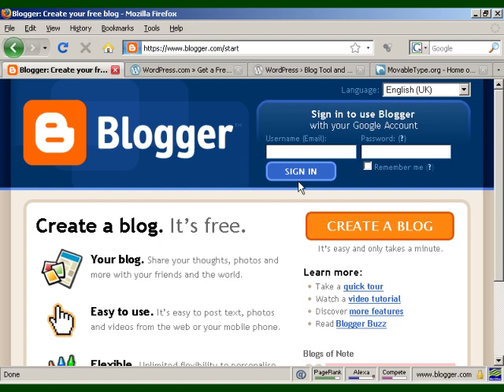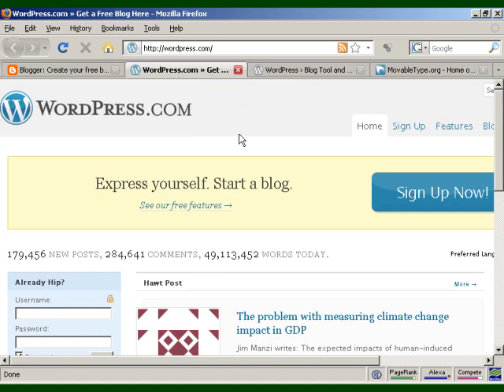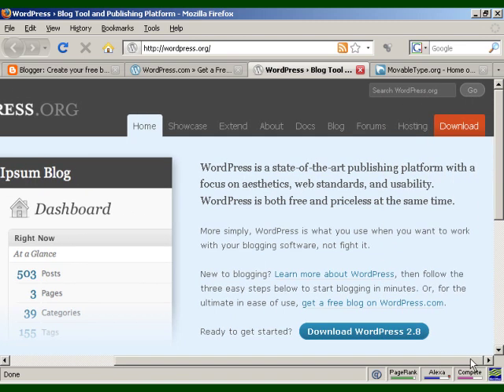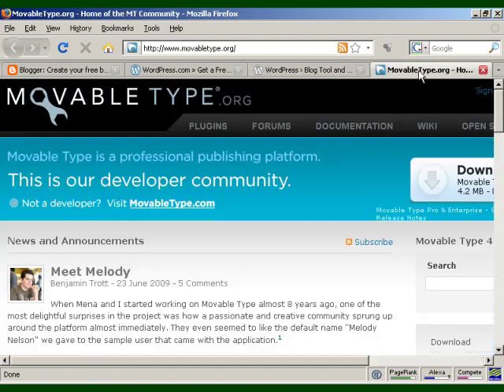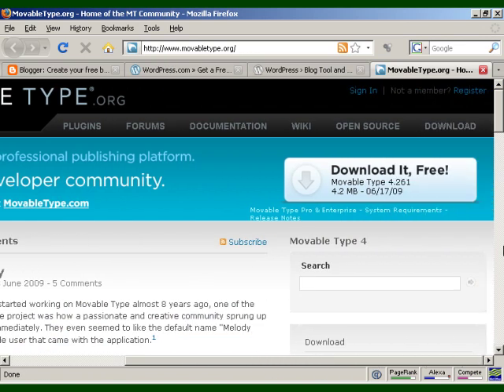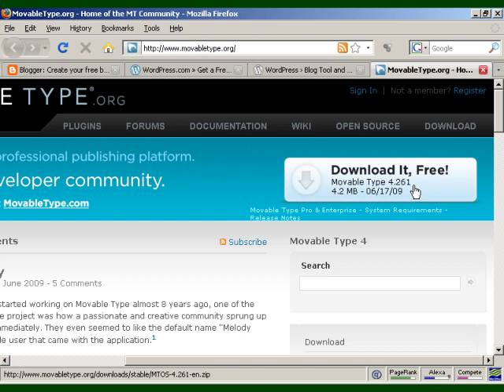Skills 02 Work At Profitable Strategies To Making Money Online 100% free course.MODULE FIVE .bts arm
DRIVE TRAFFIC TO YOUR BLOG
Paid and Free Methods Drive Traffic To Your Blog
If you have a web site or a blog and you are not getting the hits you
feel your content deserves, you will need to take advantage of ways to
drive traffic to your web site or blog in order to be successful.
There are many methods available on the Internet that will help your
blog or web site to generate more traffic and thereby make your blog
or web site more successful. This is especially true for those who are
Free Signatures on Forums and Emails
If you belong to any public forums, you will be allowed a signature that
is free for you to post. This signature will be seen any time post a
topic or reply to an existing topic. You can put a link that will access
your blog or web page directly at any time. Since public forums tend
to generate a lot of traffic, it only makes sense to take advantage of
this handy tool to generate traffic to your site.
You can also add a small note telling the people on your forum what
your link is to and what they will find there in order to get interested
parties to your web site or blog.
Most email accounts also allow you a signature at the end of your
message. Instead of putting the standard information such as your
as well, this will get more people to see your links on a daily basis.
Since we all send out many emails in a week, and many who have a
blog or web site are sending out more than the average person, you
will get your links viewed by all the people in your contact list.
This is step many do not consider when trying to generate traffic to
their web sites or blogs.
Submit Articles to Directories
You will want to write original content articles that you can submit to
directories that speak on the topic of your blog or the items offered on
your web site. You can use the information box to include a link to
your web site and blog and that will direct traffic directly to you.
You will want to make sure that your article uses common key words
and phrases that will be searched by clientele that are interested in
your blog topic or web site.
When potential customers or clientele do a web related search, your
article will appear. They can then simply click the link you provide to
access your web page. Keep your articles current, original and
interesting so that your potential new customers will be interested in
reading what you are writing.